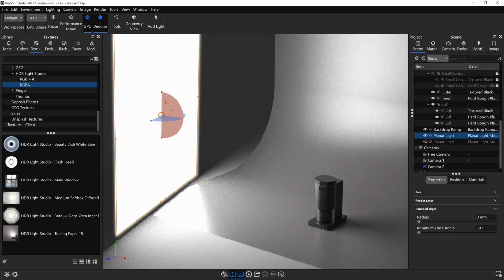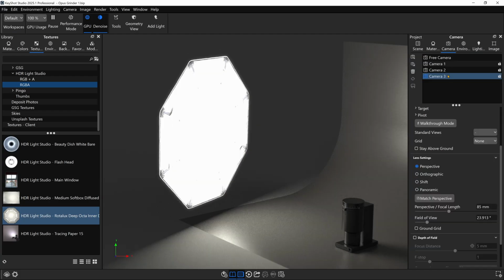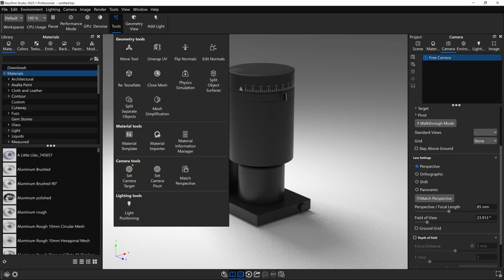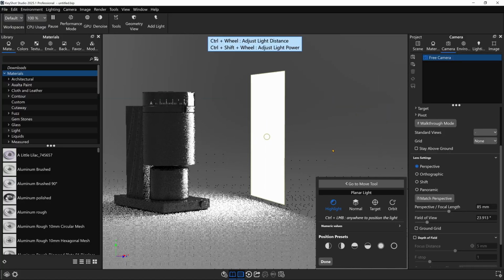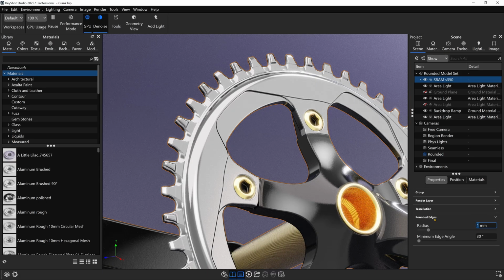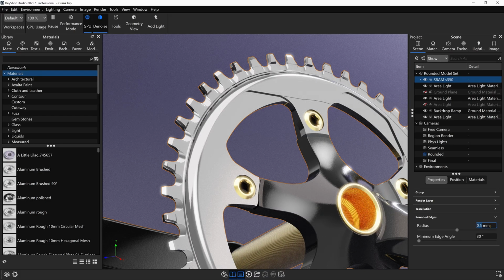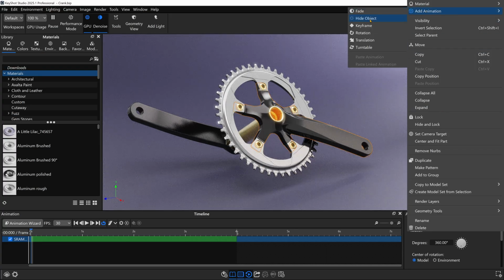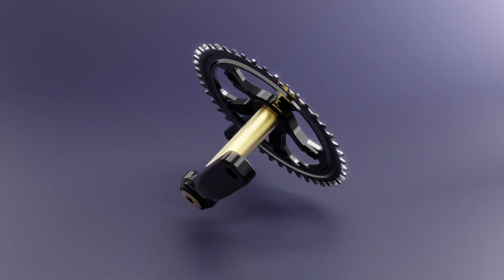Is KeyShot 2025.1 Upgrade Worthy?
Here's a first look at what's new in KeyShot 2025.1. Get started in KeyShot with my free beginner course